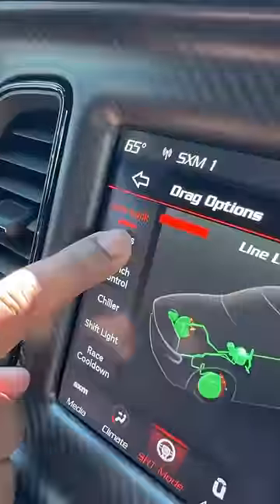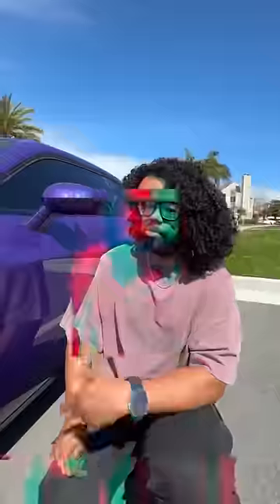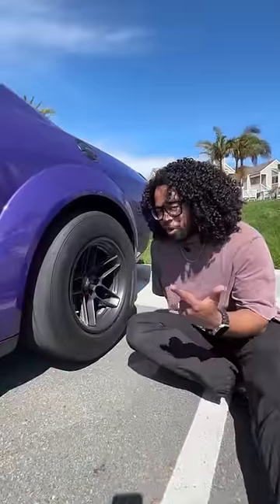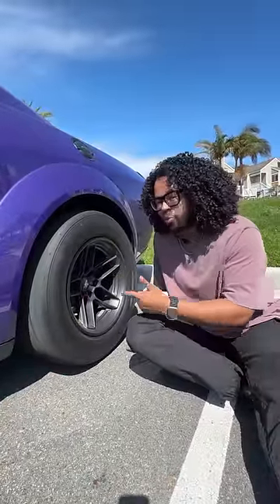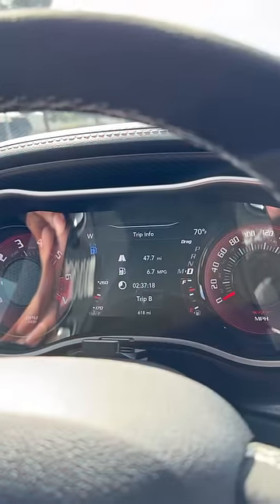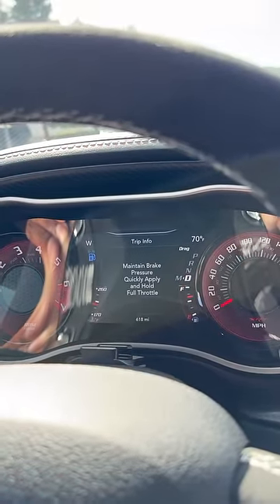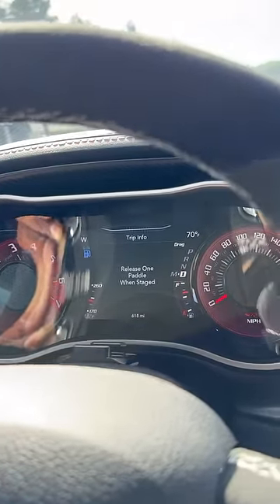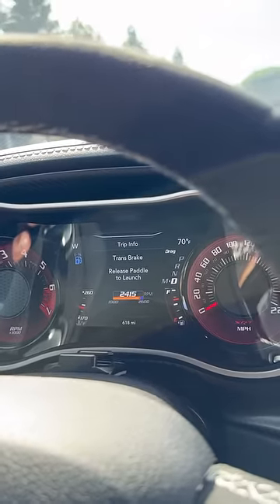This a super simple explanation of how the trans brake works in a Dodge Demon 170 😈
Thanks to my buddy @MilesPerHr for letting me film his Demon 170! 🔥